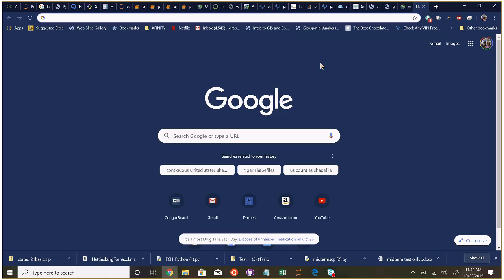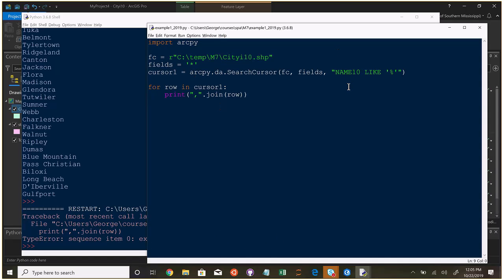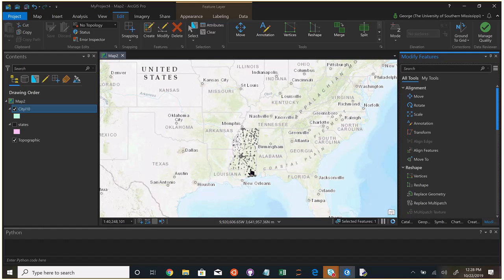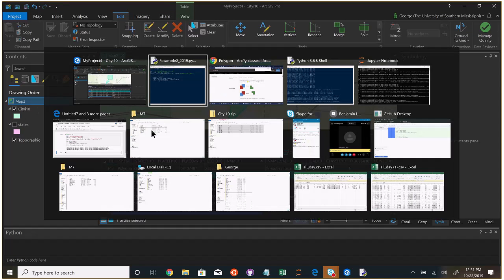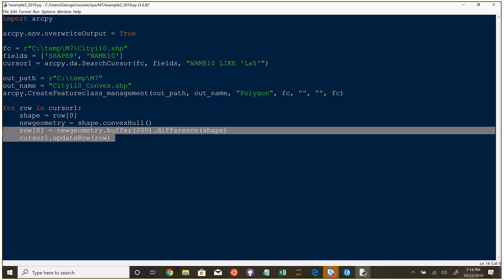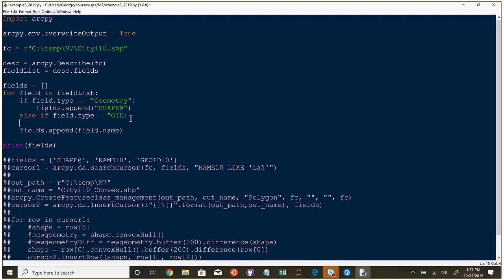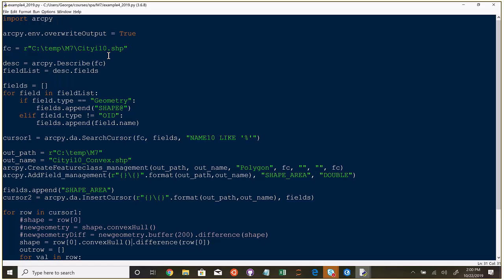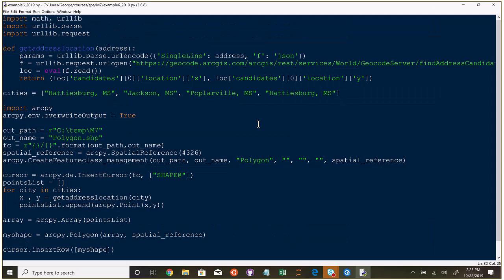GHY 468 / 568, USM, Fall 2019, Meeting 7, Part 1